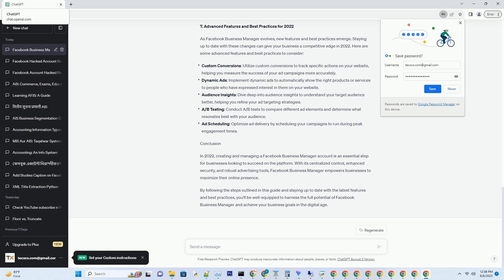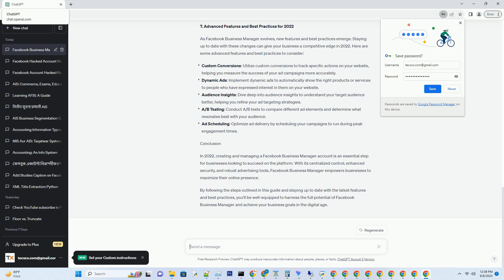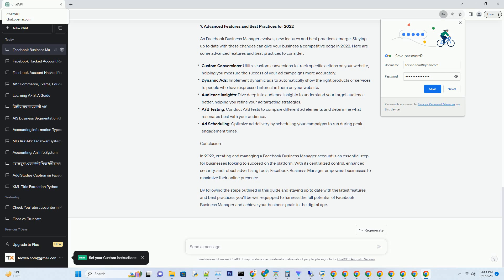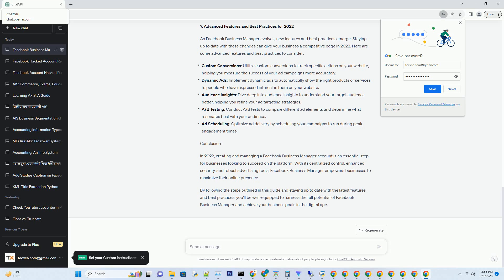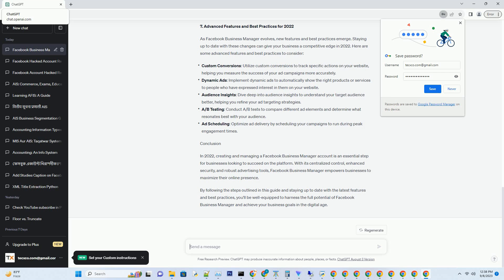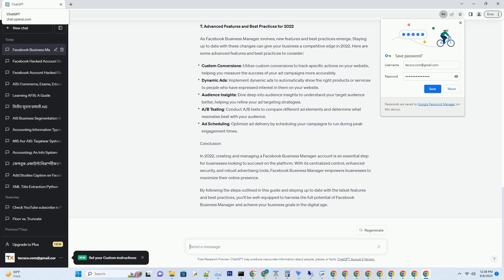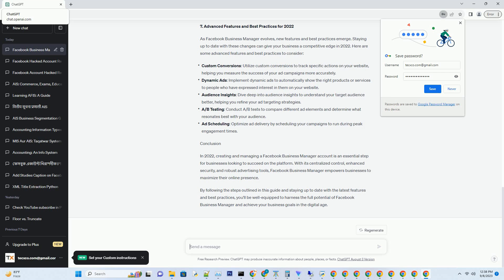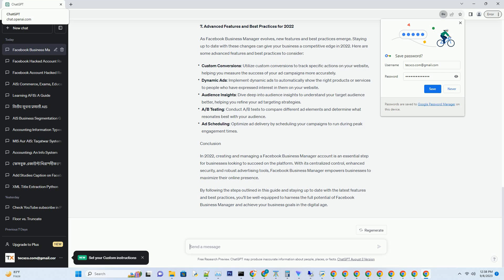How to Create Facebook Business Manager Account in 2022 Complete Setup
### title: mastering facebook business manager: a step-by-step guide to creating your account in 2022
### introduction
### in today's digital age, facebook continues to be a powerhouse for businesses looking to connect with their target audience. to effectively manage your business's presence on the platform, you need to set up a facebook business manager account. this comprehensive guide will walk you through the process, step by step, ensuring you have all the tools and knowledge you need to succeed in 2022 and beyond.
### 1. getting started: why you need facebook business manager
### facebook business manager is more than just a tool; it's a strategic asset for your business's online presence. with facebook business manager, you gain centralized control over your facebook pages, ad accounts, and more. this centralized control offers enhanced security, collaboration, and organization for your marketing efforts.
### 2. preparing for setup: what you need before you begin
### before you dive into creating your facebook business manager account, there are some essential prerequisites you need to fulfill. these include having an active facebook account, a business page, and, if applicable, an existing ad account.
### to ensure a smooth setup process, let's briefly go over these prerequisites:
### 3. creating your facebook business manager account
### now that you've fulfilled the prerequisites, it's time to create your facebook business manager account. follow these simple steps:
### step 1: accessing business manager
### to create your business manager account, go to business.facebook.com. click on the "create account" option.
### step 2: enter business details
### next, you'll be prompted to enter your business details, including your business name, your name, and your business email address. make sure the email address you provide is one you have access to, as this is where important notifications will be sent.
### step 3: add business assets
### once your account i ...